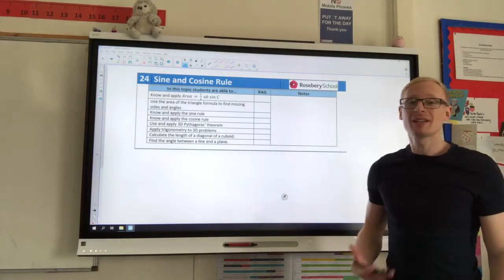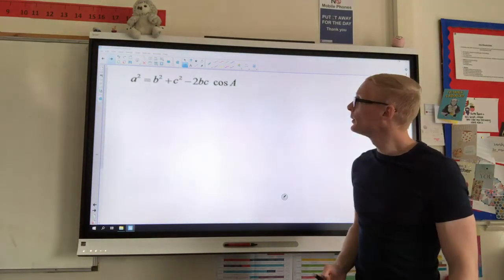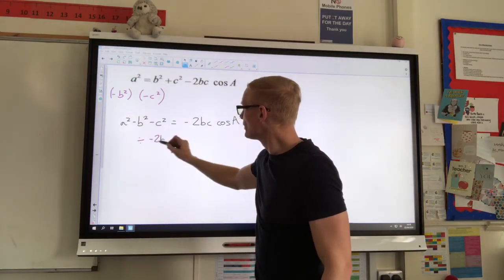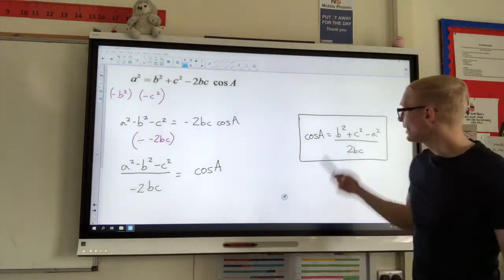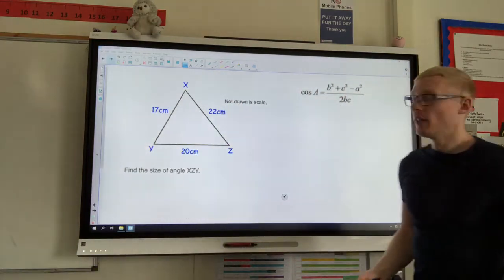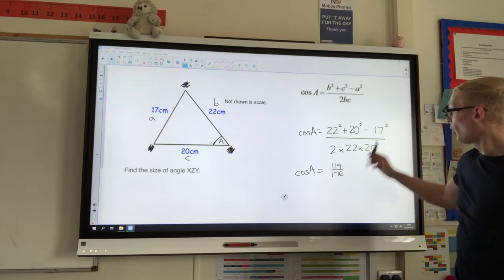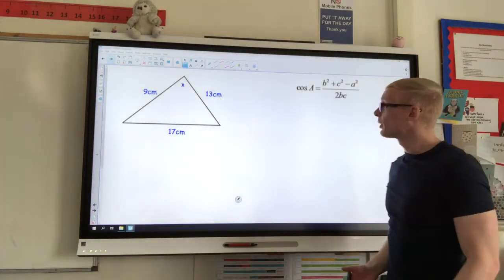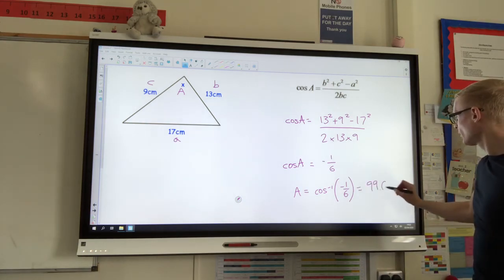Cosine Rule 2